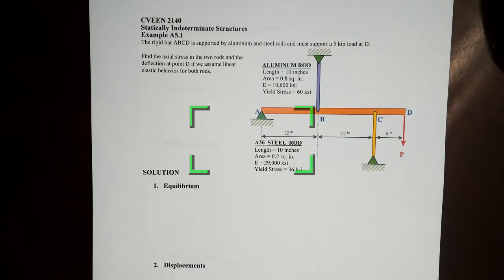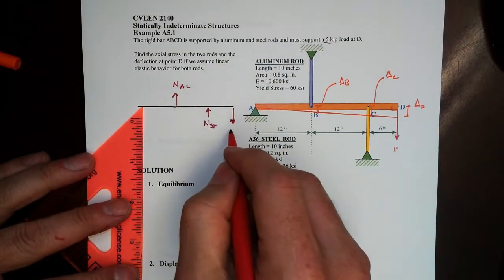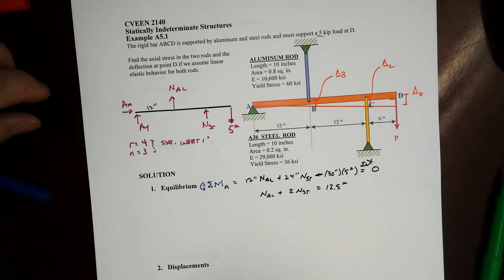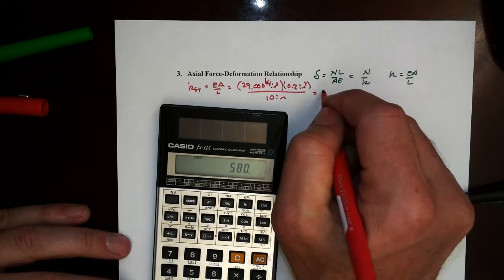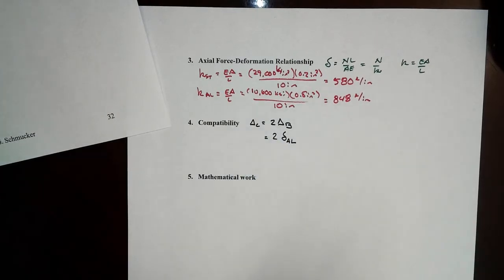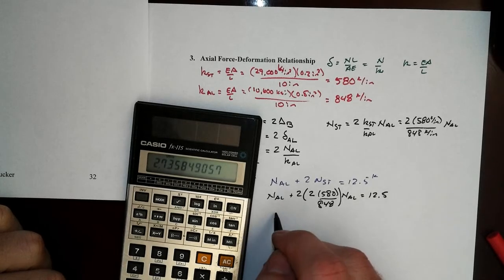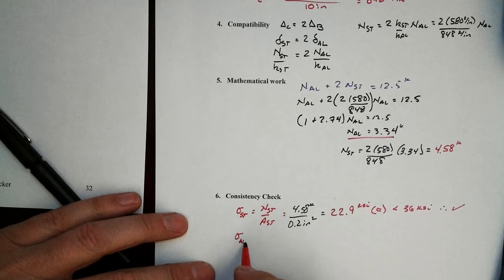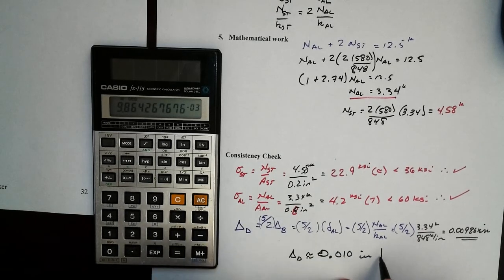A5 Example A 5 1 Bar with Flexible Supports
A statically indeterminate, rigid bar with flexible rods as two of the supports is analyzed.  The system is indeterminate to the first degree and is associated with axially loaded systems.